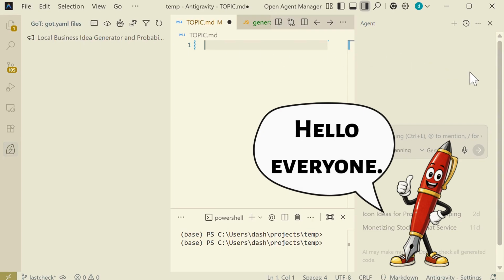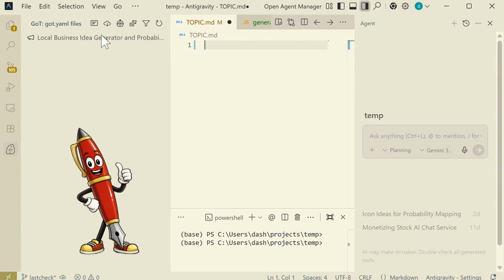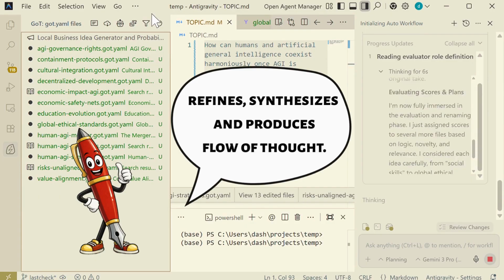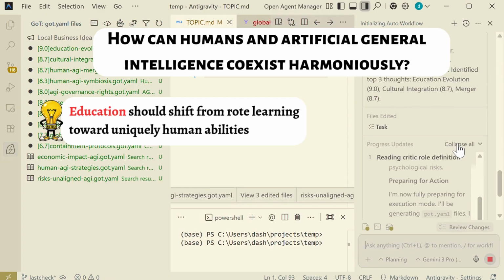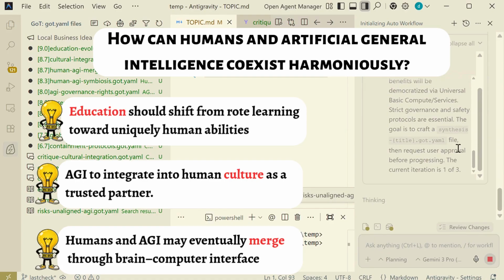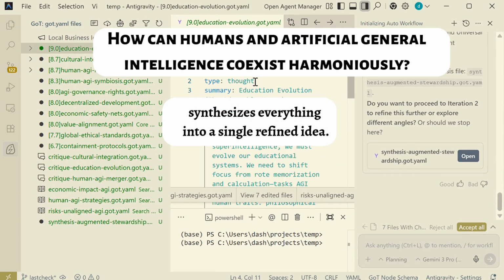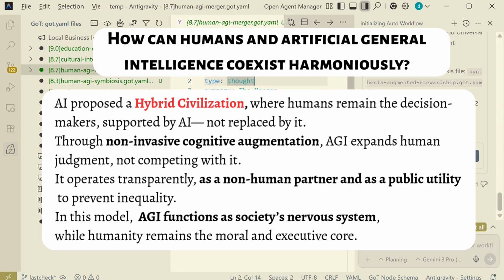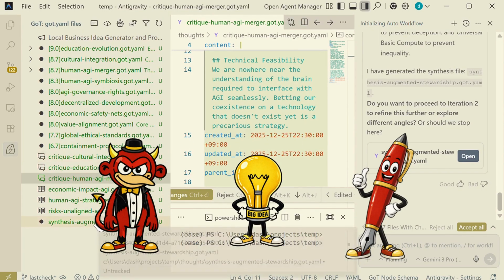GoT Ideas Extension – Quick Start Guide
Many workflows are explained on Substack.